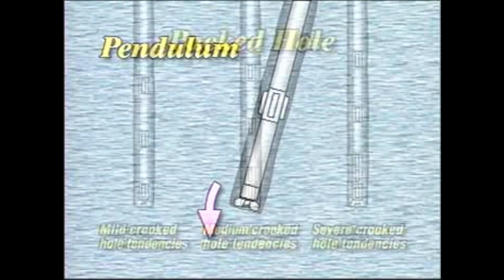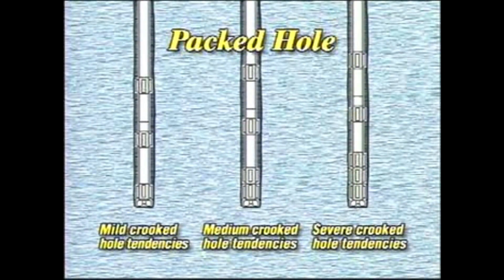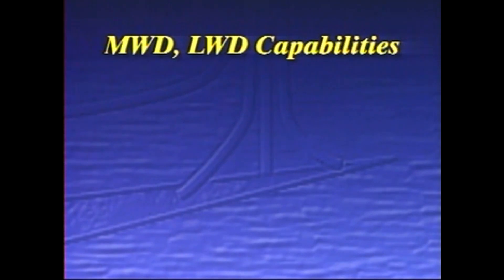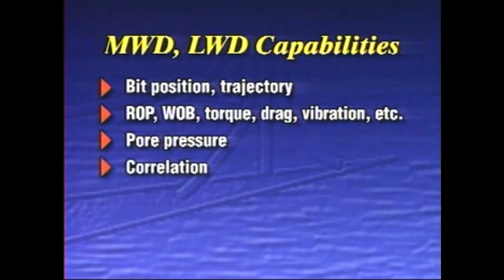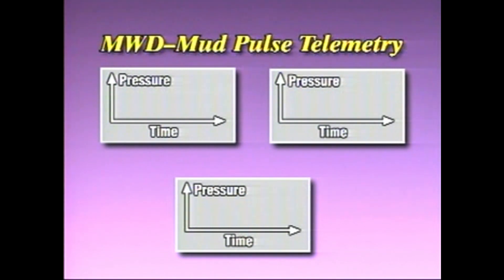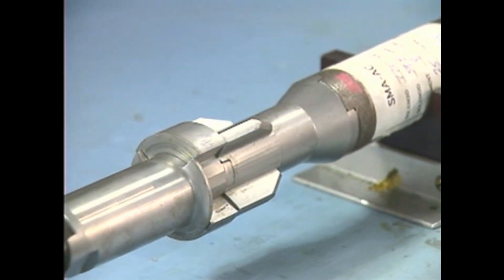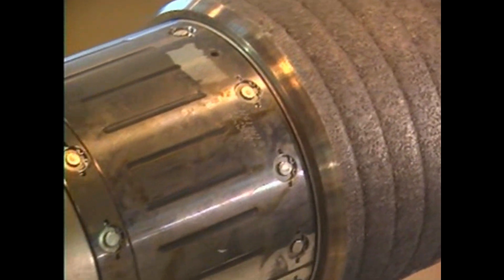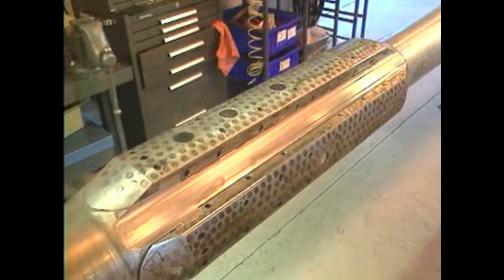Directional Drilling Part 2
"Directional Drilling Part 2: Advanced Configurations and Technologies

In this comprehensive training video, we delve into the complexities of directional drilling, focusing on two critical configurations: the Pendulum Assembly and the Packed Hole Assembly.

Learn how to optimize your drilling operations with expert guidance on:

- Pendulum Assembly: principles, applications, and best practices
- Packed Hole Assembly: design, installation, and troubleshooting
- Measurement-While-Drilling (MWD) systems: fundamentals and advanced applications
- Logging-While-Drilling (LWD) systems: principles and operational considerations

This video is designed for:

- Drilling engineers and supervisors
- Directional drillers and operators
- MWD/LWD specialists and technicians
- Petroleum engineers and geologists
- Anyone involved in directional drilling operations

Watch now and enhance your knowledge of advanced directional drilling configurations and technologies!